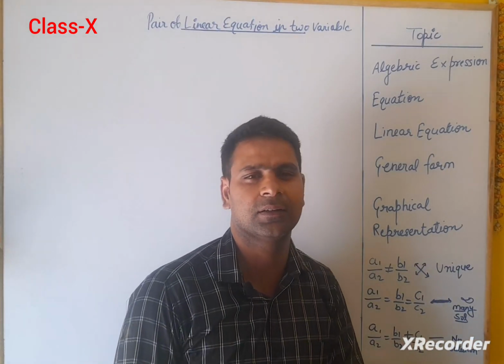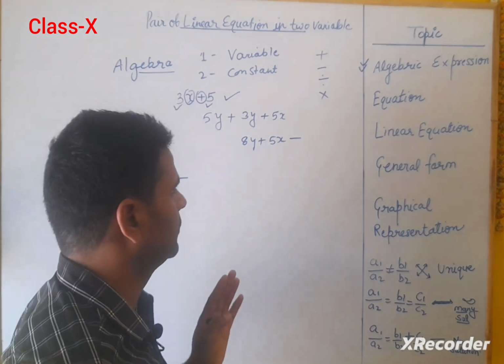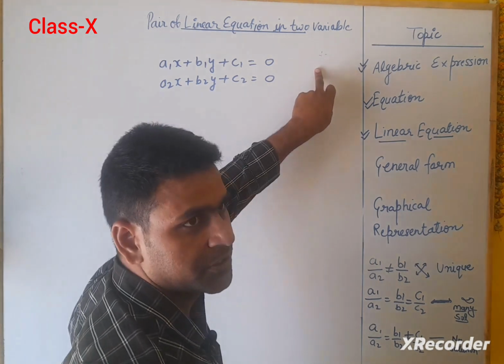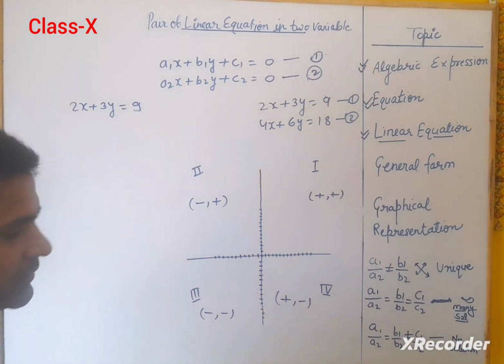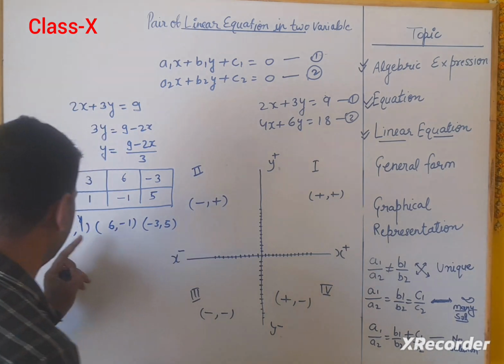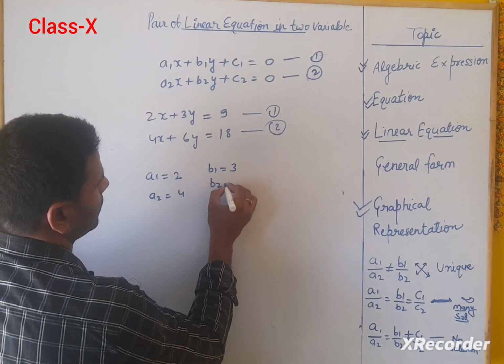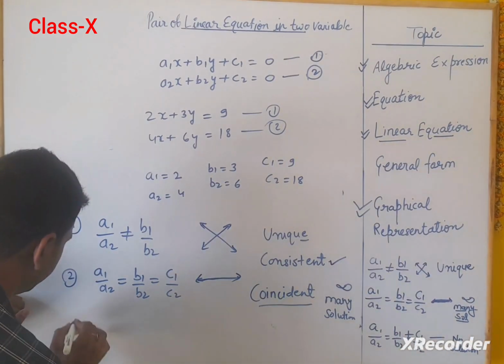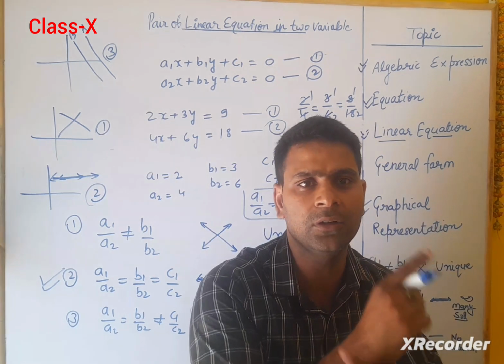Linear Equation in Two Variable Class X CBSE, NCERT in English Explanation